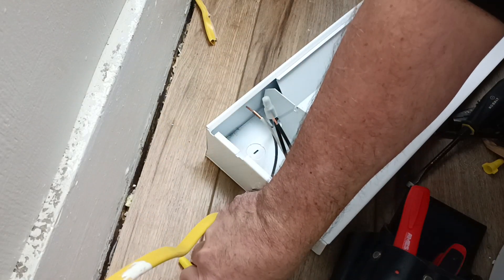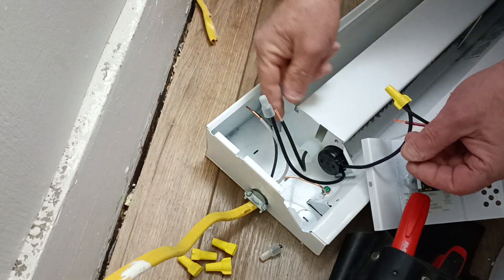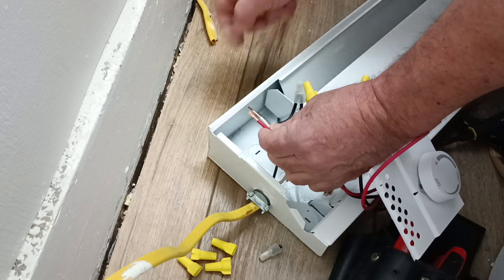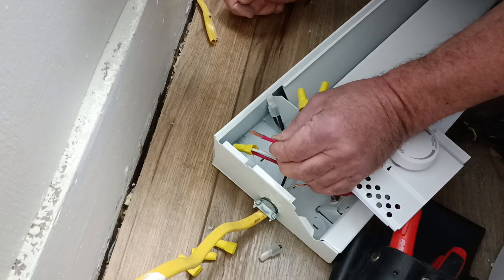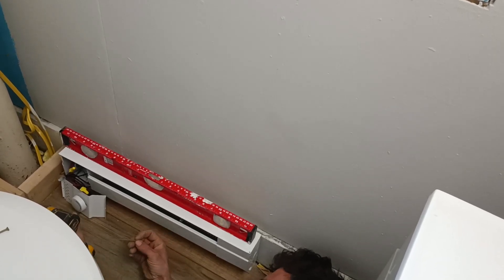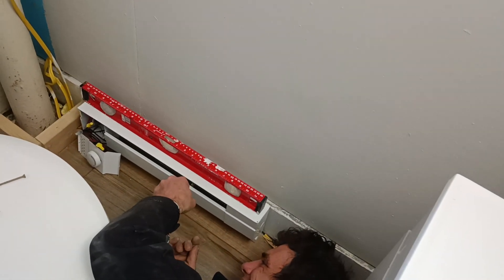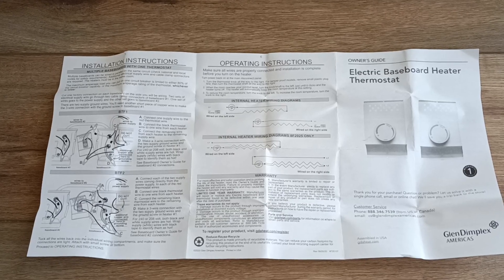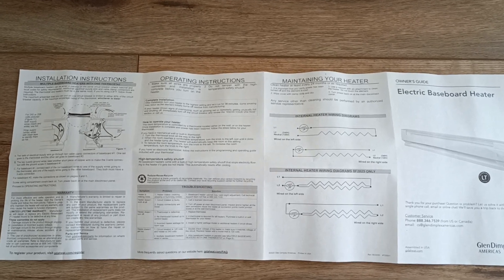Glen Dimplex Americas baseboard electric heater how to wire in the thermostat assembly and install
how to wire and install a electric baseboard heater s self contained thermostat 240/220 volt and install mount and assemble consult with codes before doing electrical work